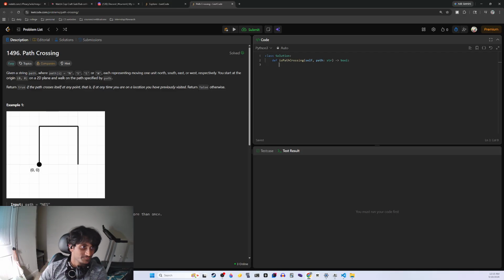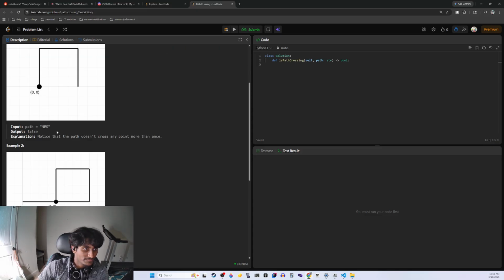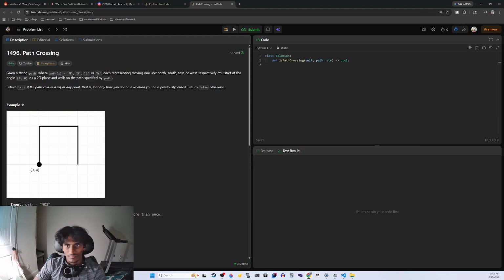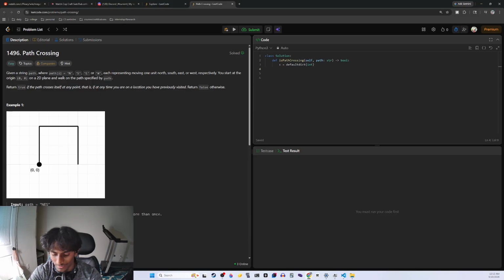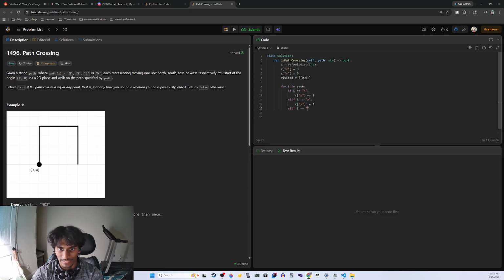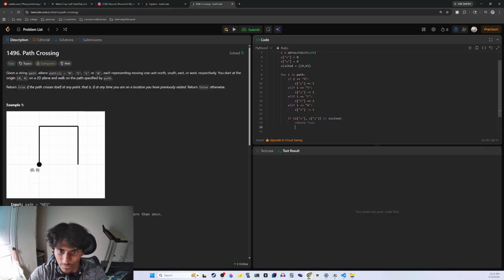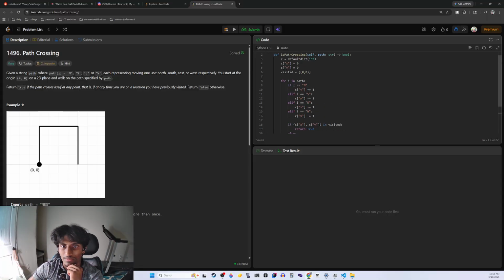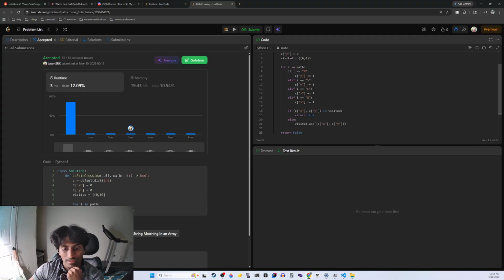leetcode DSA course - Path Crossing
interview style. I don't prep directly before these.